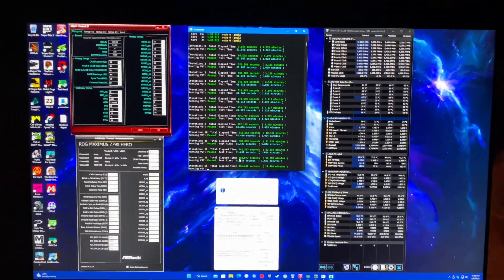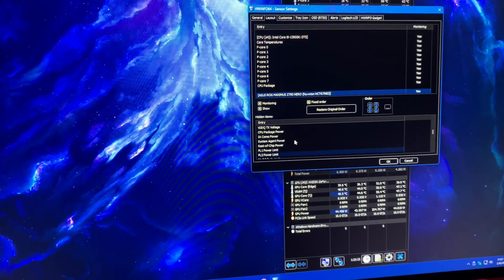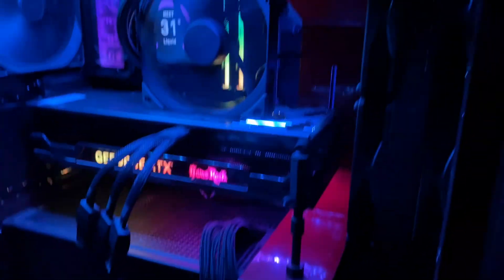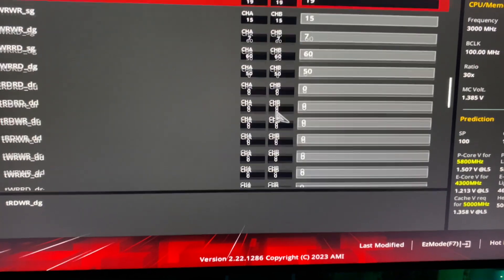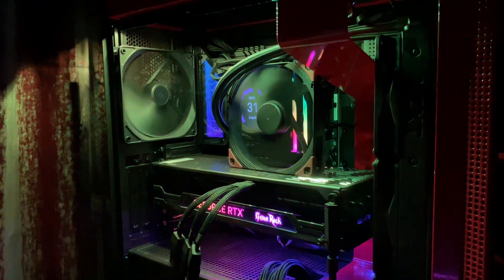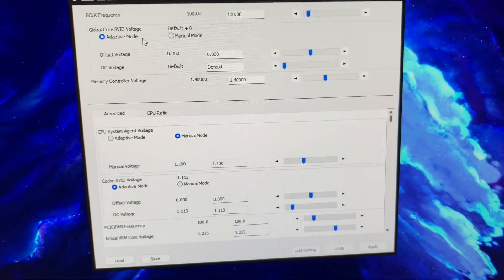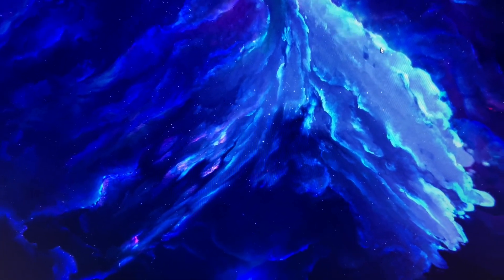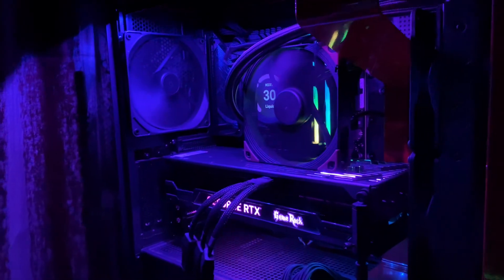ASUS 4-DIMM Z790 08xx and 09xx BIOS Revisions are TERRIBLE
If anyone comments that 4-DIMM boards can’t do 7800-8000 I’m going to get annoyed, because if you come to that conclusion, it means you totally missed what I was saying/skipped the video content. But yeah.